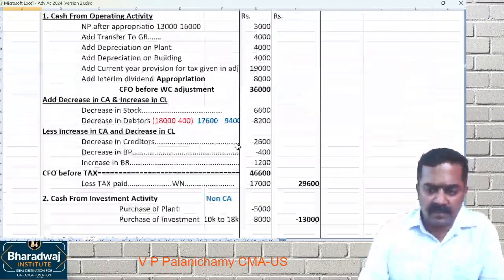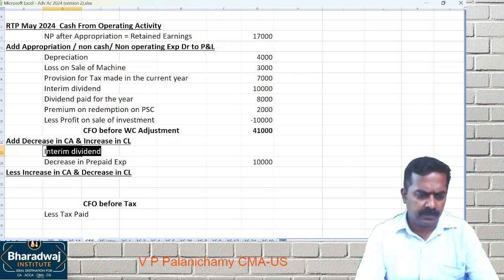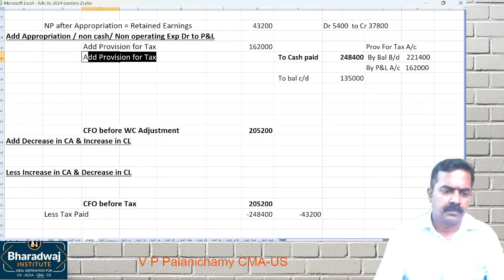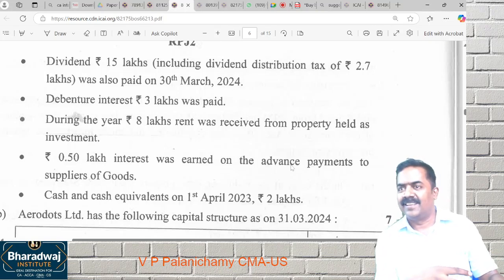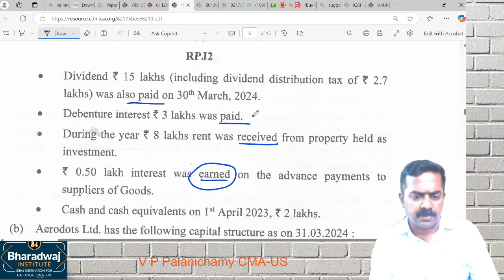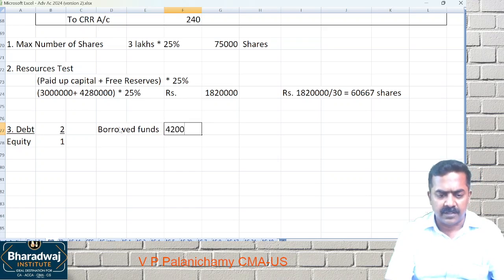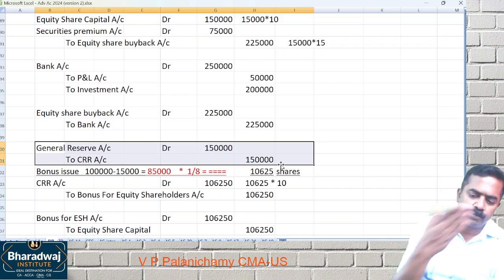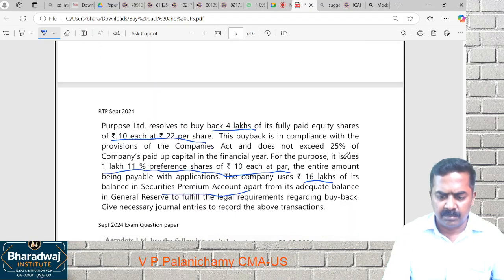CA inter Buyback CFS Revision